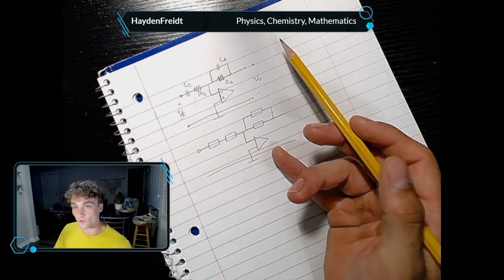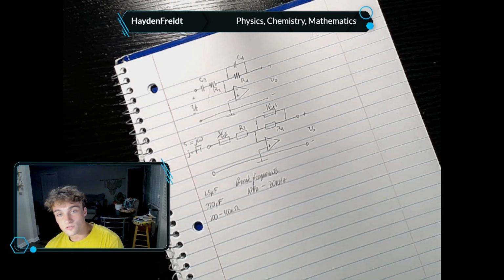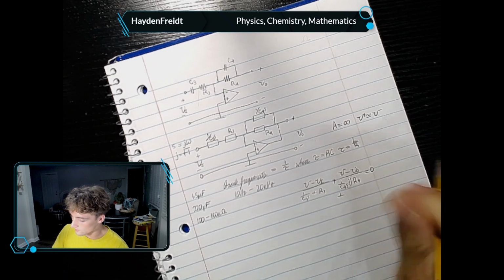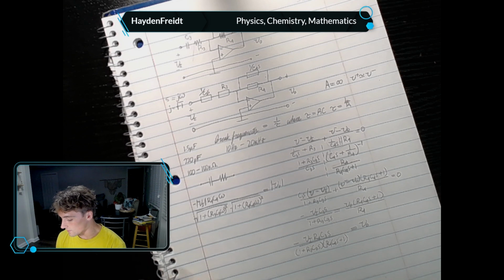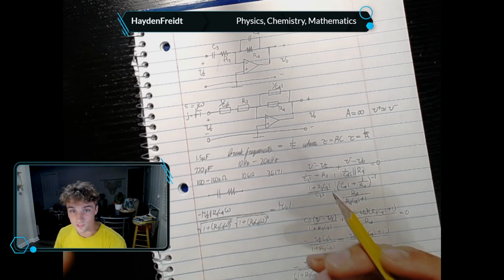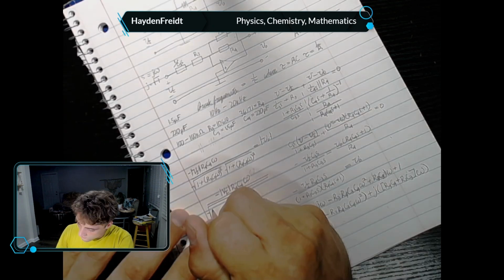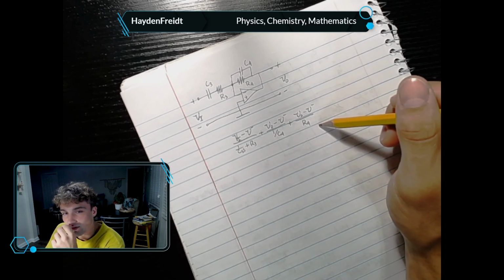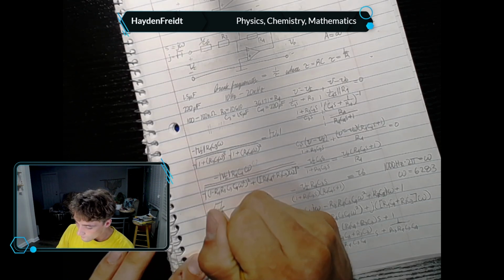Electronics: Op Amp II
Circuit analysis of RC filters in combination with an operational amplifier deriving the frequency response. Exploring impedance, frequencies, complex variables, amplification, and more.